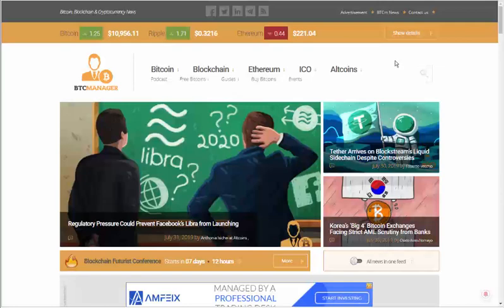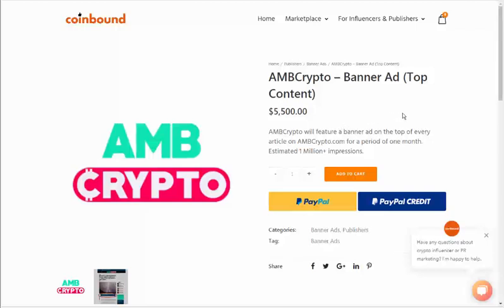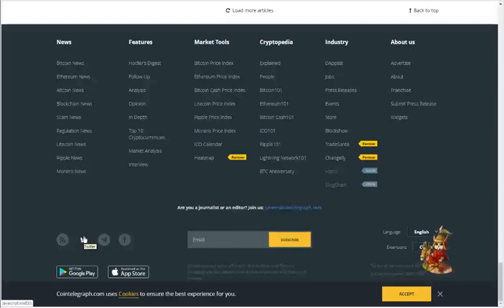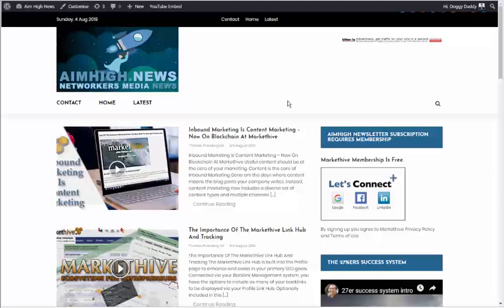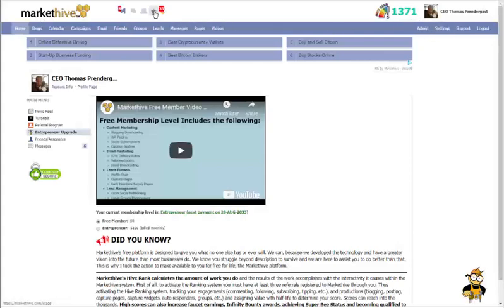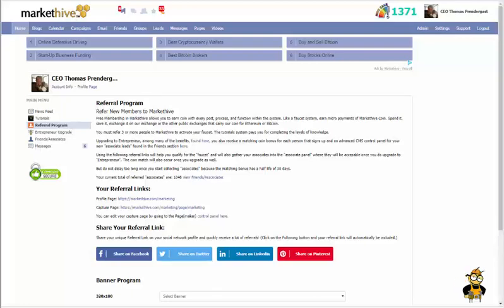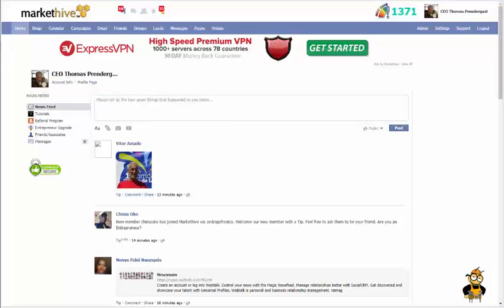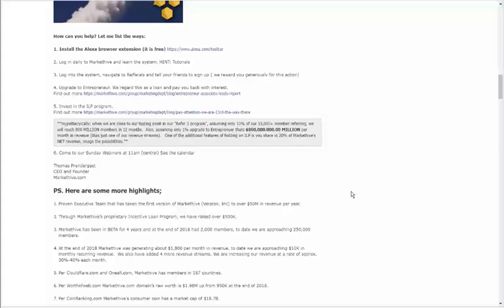Banner Ads would you pay $100 for a $10000 per month banner ad campaign?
Digital Media Sites similar to Markethive with similar traffic sell 30 day banner ad contracts for $1000s of dollars often into the 10s of 1000s. With our upgrade program you can publish your banner ad all month lone, month after month for $100 per month and get paid back all you paid in due time and a lot more.